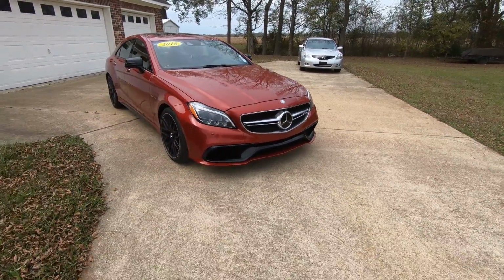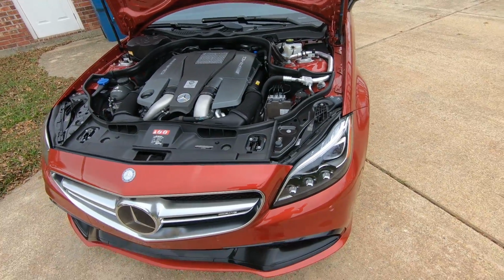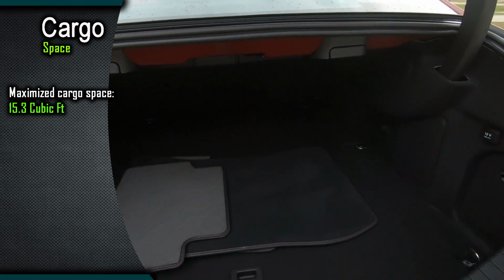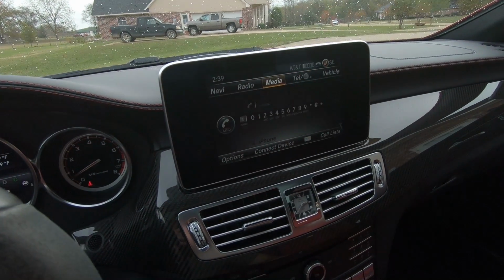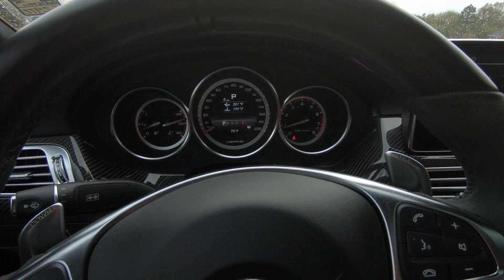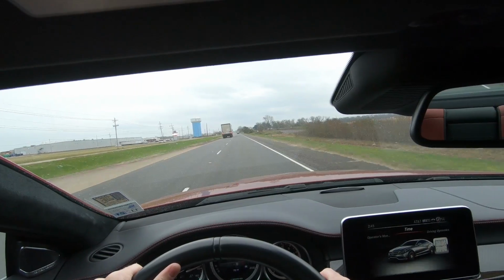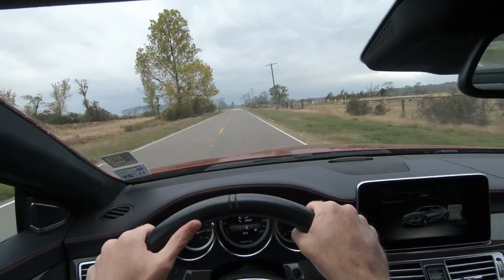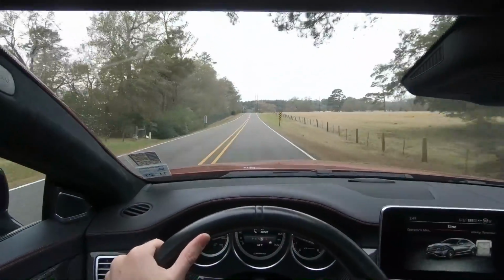Mercedes-Benz AMG CLS 63 S Review, Tour, And Test Drive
The 2016 Mercedes-Benz AMG CLS 63 S is nothing short of a beast when it comes to performance. See a quick exterior and interior tour before seeing friends react to this FAST AMG CLS 63! As of the time of shooting this video, the model featured is one of two for sale in the United States and has the lowest miles of the two at a little over 13,000 miles.